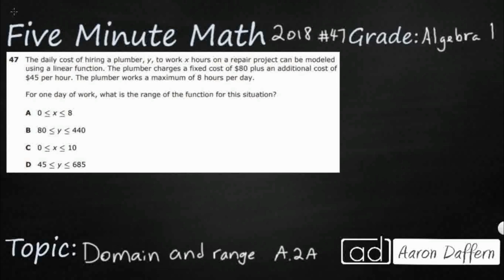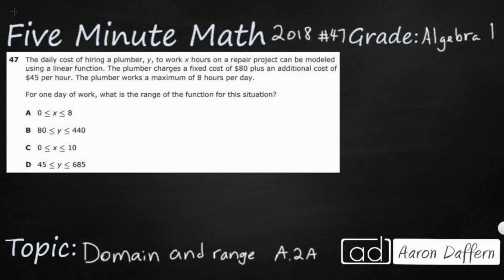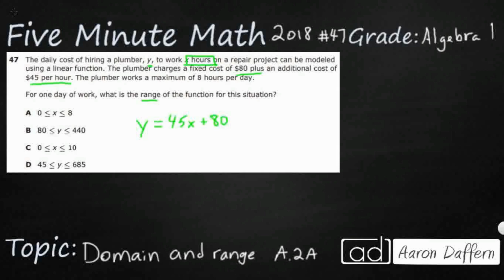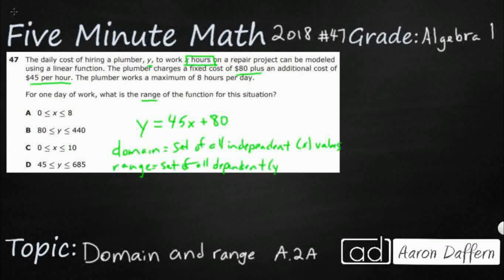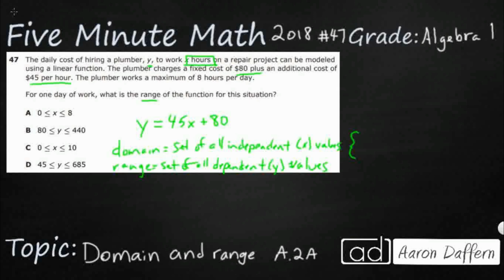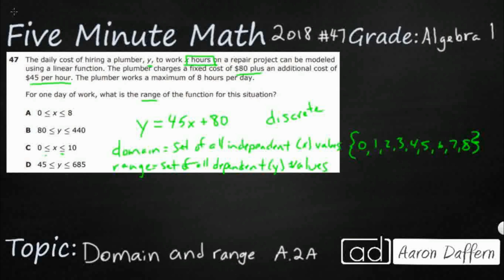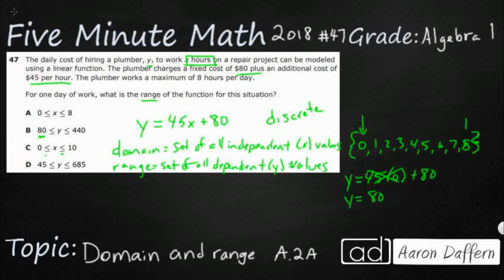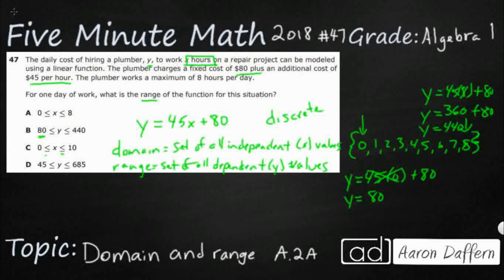Algebra 1 STAAR Practice Domain and Range (A.2A - #6)